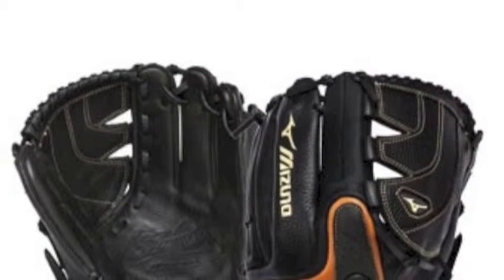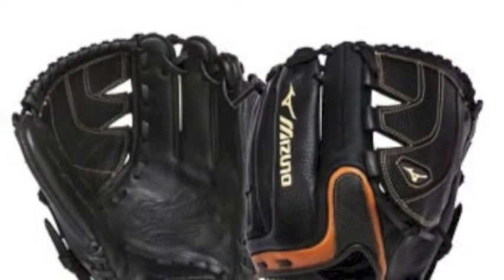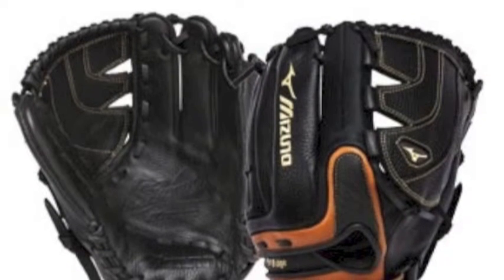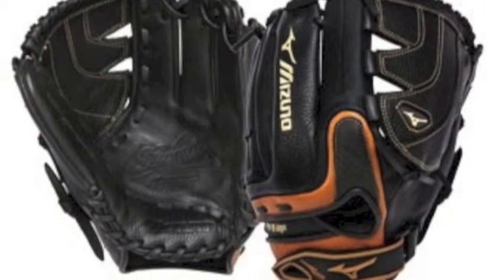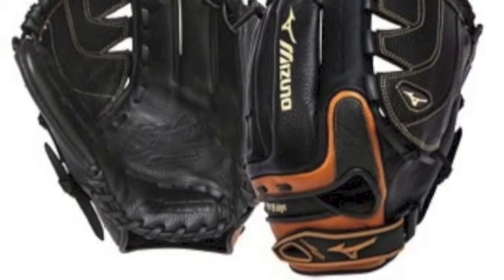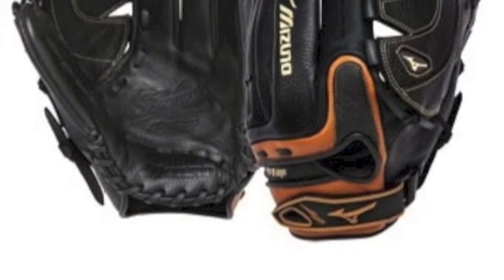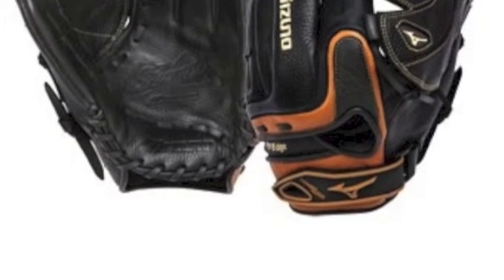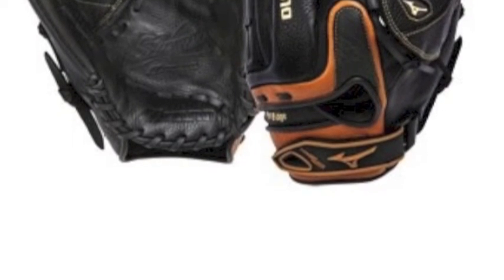Mizuno World Win GWW1252 12.5 in Softball Glove